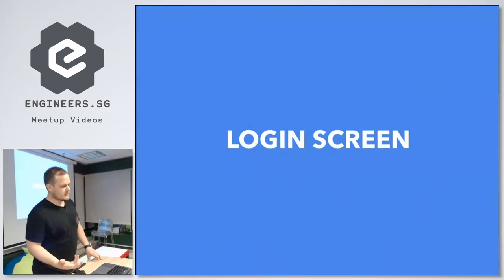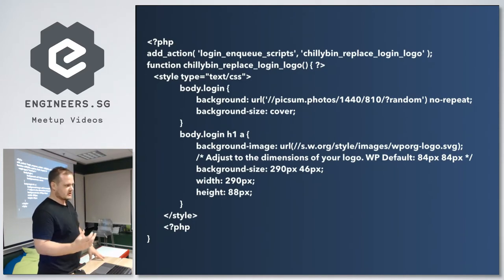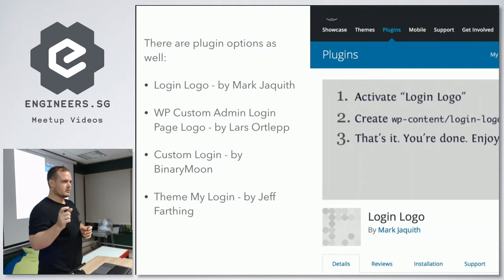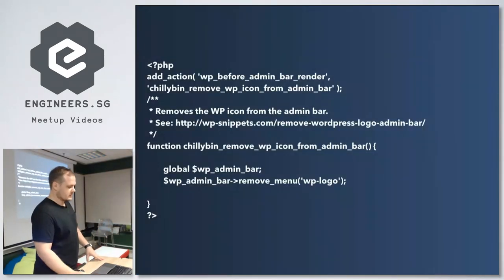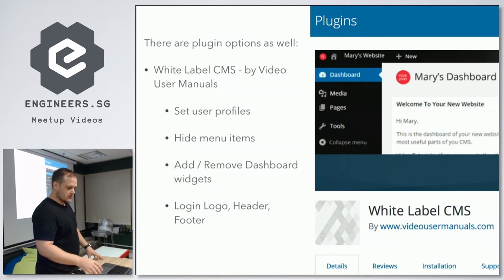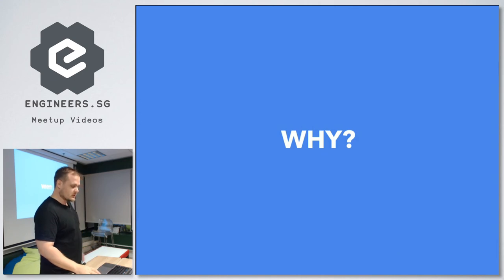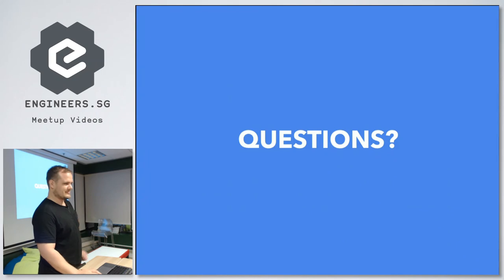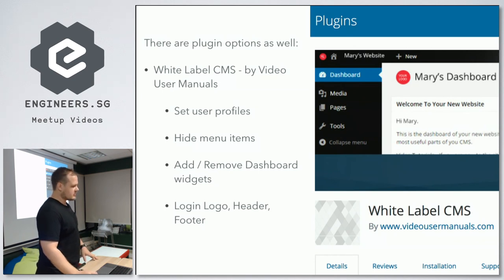Whitelabelling WordPress - WordPress Singapore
Speaker: Shaan